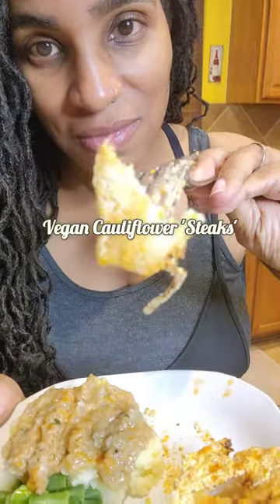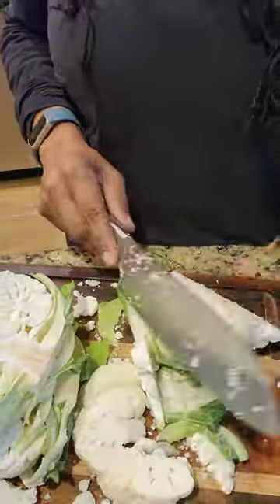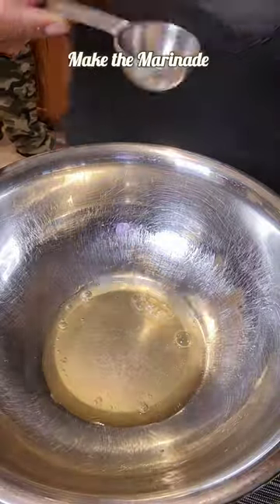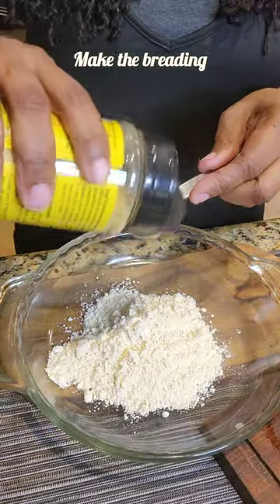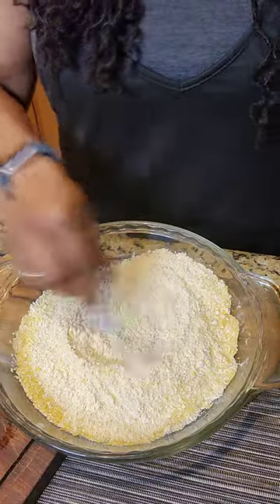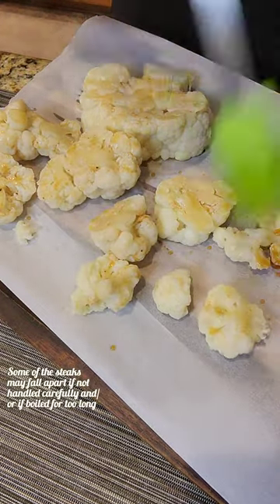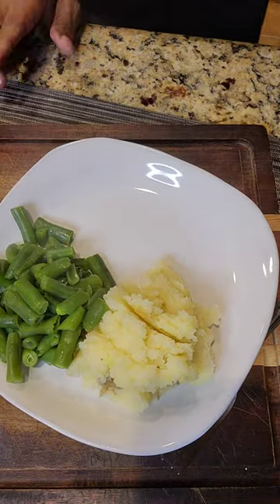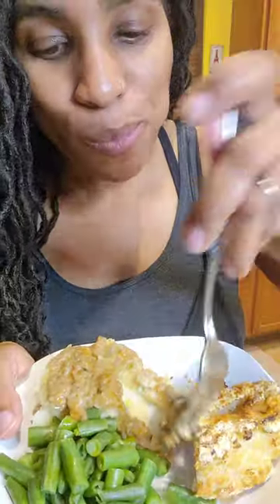Vegan Cauliflower 'Steaks'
Cauliflower Steaks

Ingredients

2 medium-large heads of cauliflower

Marinade

2 tbsp oil

2 tbsp Coconut aminos

1 tbsp balsamic vinegar

¼ tsp Liquid Smoke

6 tbsp. Aquafaba

1/2 tbsp maple syrup

3/4 tsp ground cumin

1/2 tsp smoked paprika

Pinch of cayenne pepper (optional)

Breading

1/2 cup (60 g) chickpea flour or oat flour

3 tbsp nutritional yeast

1 tsp paprika

1/2 tsp smoked paprika

Instructions

With a large knife, cut the cauliflower lengthwise through the center into 1 1/2-inch (4 cm) thick pieces. Depending on the thickness of the stem you might end up with 2 or 3 "steaks".

Add some water with salt to a large pot and bring to a boil over high heat. Once the water boils, add the cauliflower, cover the pot and cook the cauliflower for 4-5 minutes to soften it a little. After 4-5 minutes, remove the cauliflower and set aside. You can also steam the cauliflower instead of cooking it.

In a small bowl mix together oil, soy sauce, balsamic vinegar, maple syrup, cumin, smoked paprika, salt, and pepper to taste.

Preheat oven to 410 degrees Fahrenheit (210 degrees Celsius) and line a large baking sheet with parchment paper.

Prepare the breading by simply mixing all ingredients (chickpea flour, nutritional yeast, paprika, smoked paprika, salt, and pepper) in a bowl with a whisk.

Place cauliflower steaks on the lined baking sheet. Brush with the marinade from all sides (see pictures above in the blog post).

Dip the cauliflower steaks in the breading and coat from all sides. Then spray with some cooking spray for a crispy breading.

Bake for about 25-30 minutes, or until golden brown, crispy, and fork-tender. Flip cauliflower steaks after 15-20 minutes.

Transfer to a platter and serve with fresh herbs, lemon juice, and your favorite dip. Enjoy!